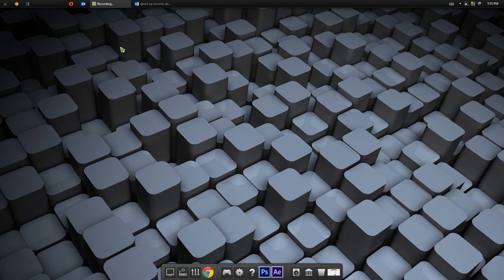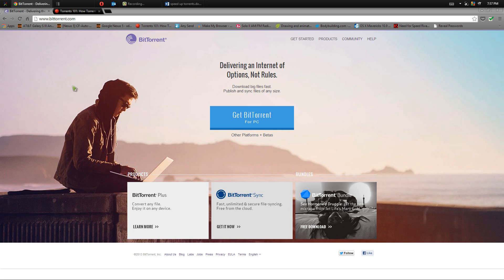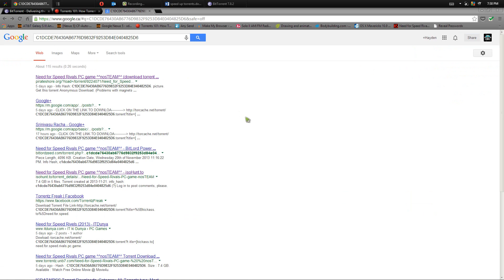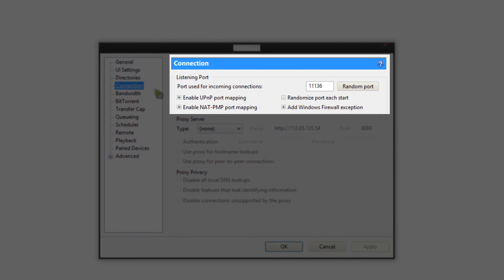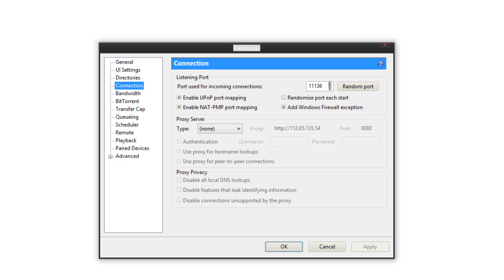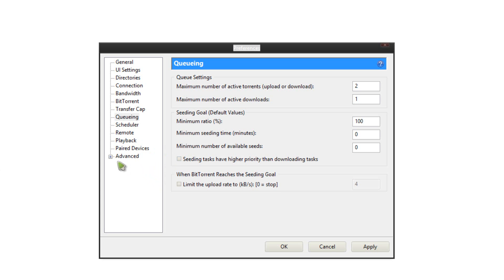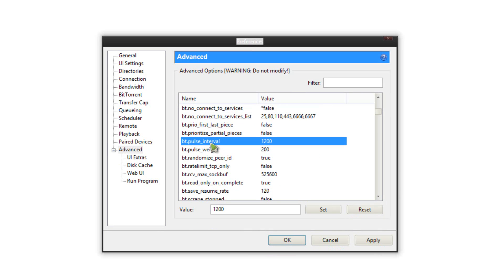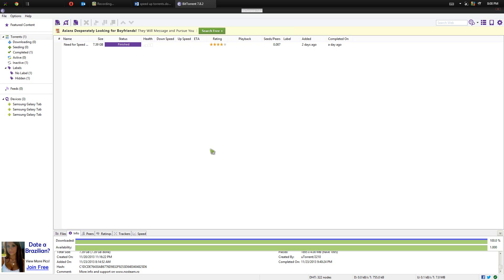How to Increase Torrent Downloading Speed - Updated May 2015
Written Instructions:

Connection:
Port: 11136 or 12821 or 11092
Everything checked except "randomize port"

BANDWITH
Global Upload Rate
670 -- although it's really up to you

Global Download
0 -- unlimited

Check only "apply rate limit to transport overhead"
Global maximum number of connections: 1890
Number of of connected peers per torrent: 2329
Number of upload slots per torrent: 3
Check off "use additional upload slots..

BitTorrent:

Check off everything except "limit local peer badwith"
Protocol Encryttion Enabled  and check "allow income legacy connections"

Queueing
Order of numbers
2
1
100
0
0
Everything here unchecked
Click + sign next to Advanced then click Disk Cache
Check off,
Reduce memory usage when the cache is not needed
Enable caching of disk writes
Enable caching of disk reads
Increase automatic cache size when cache thrashing
*everything else unchecked

Click Advanced:
Bt.allow_same_ip: TRUE
Bt.ban_ratio: 128
Bt.ban_threshold: 3
Bt.compact_allocation: false
Bt.connect_speed: 50
Bt.no_connect_to_sevices: false
Bt.pulse interval: 1200
Bt.save_resume_rate: 120

Diskio.max_write_queue: 32
gui.show_notorrents_node: false
gui.update_rate: 2000
ipfilter.enable: false
net.max_halfopen: 66
peer.disconnect_inactive_interval: 900

THUMBS UP!